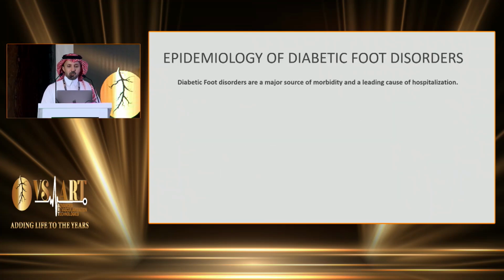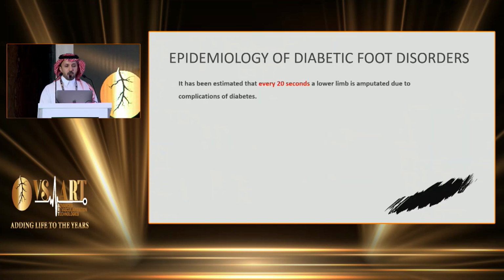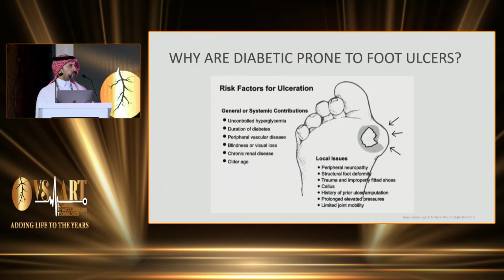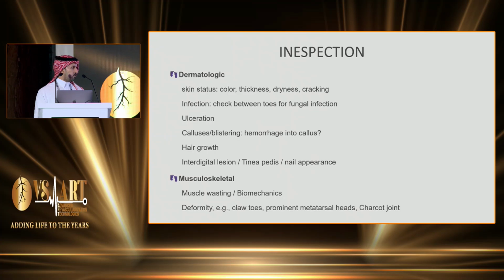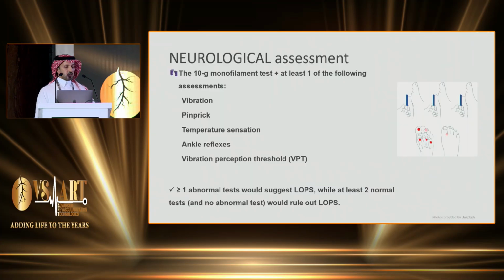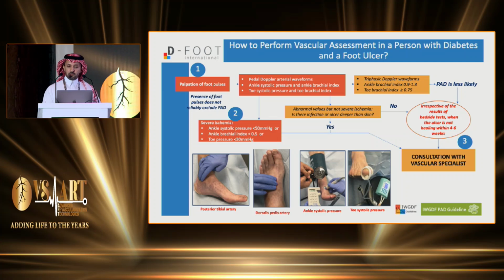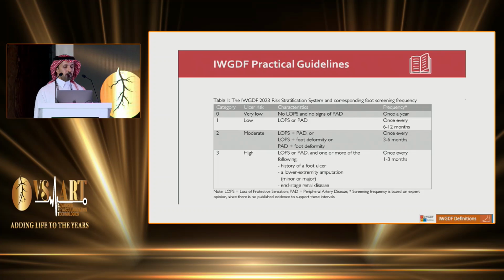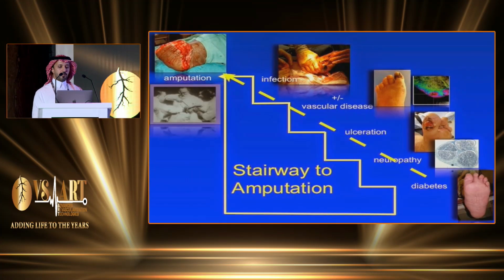Diabetic foot assessment and risk stratification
saad alfayez